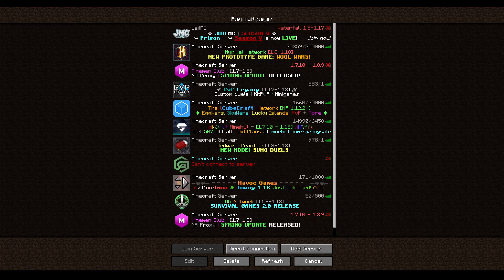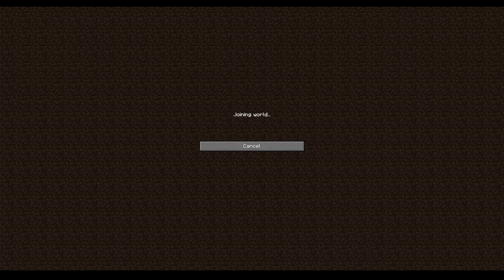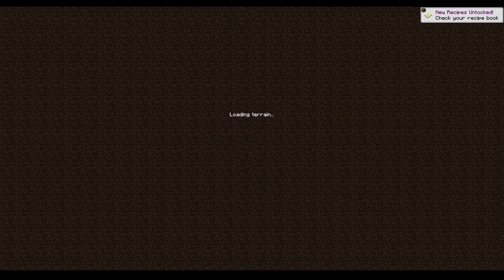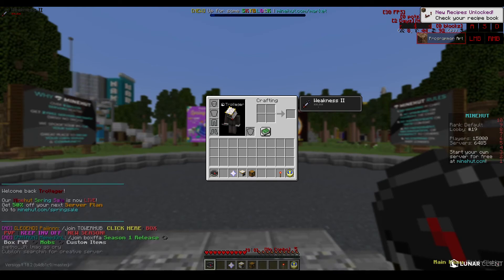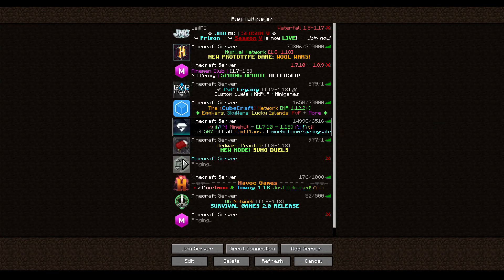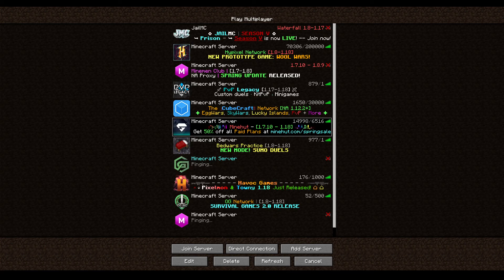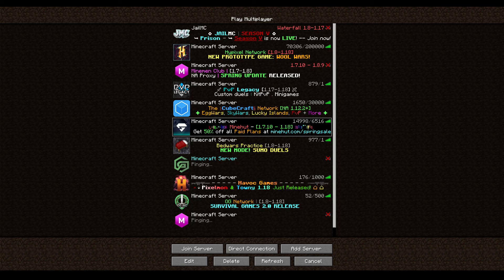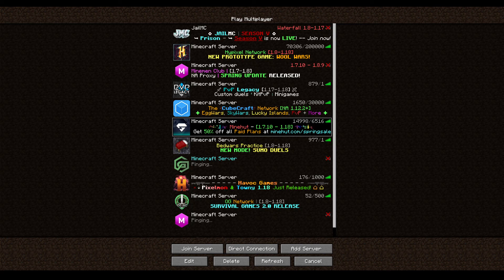That was too close for comfort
I kinda choked but I did not die in the end so less goo.

Say if u want more videos like these. Seeya